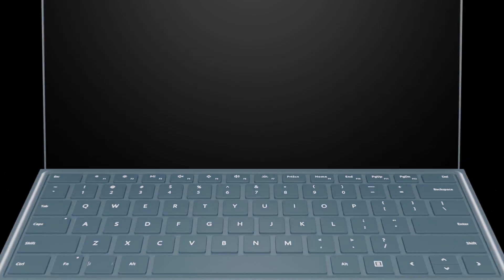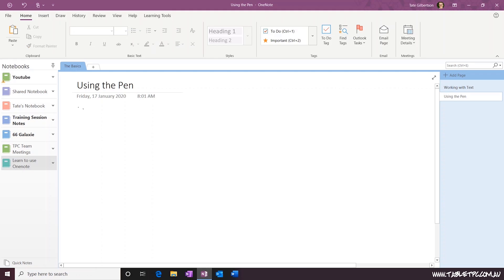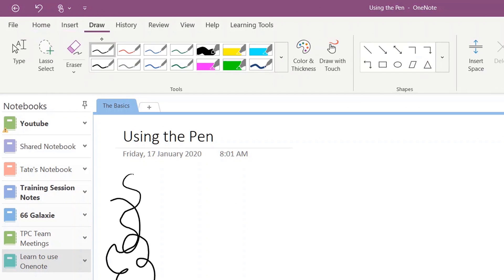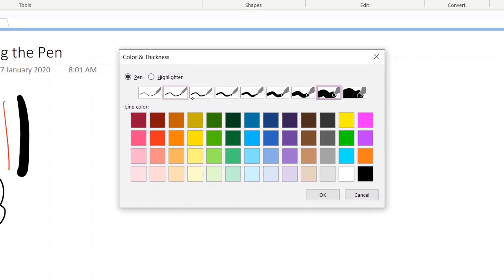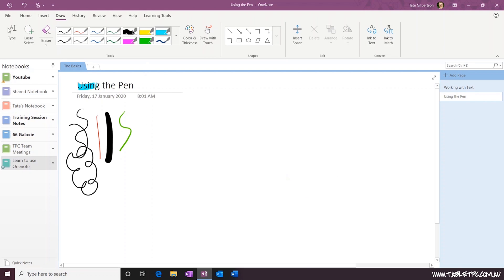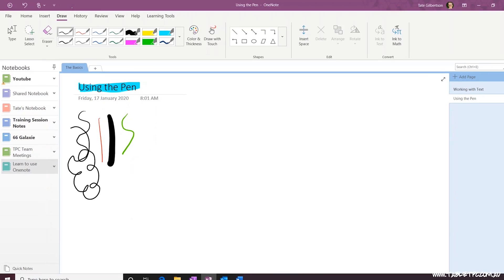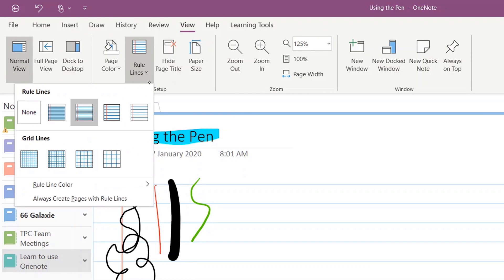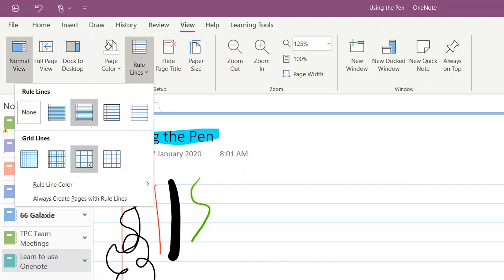How to use a DIGITAL PEN in OneNote Desktop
Do you have a digital pen? Learn how to use the unique features available to you in OneNote.

New videos in this OneNote course will be released on Thursdays.